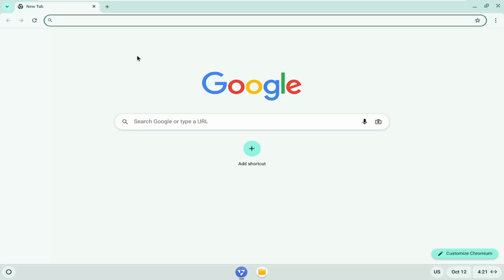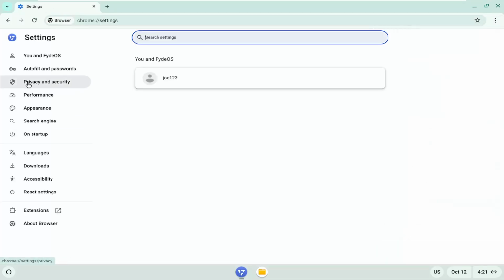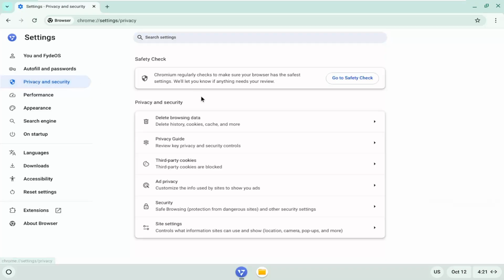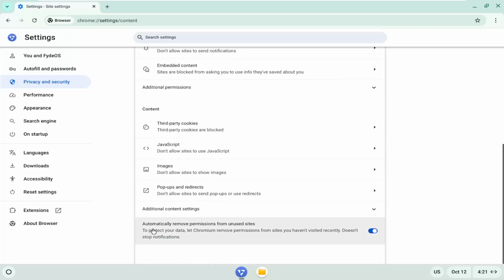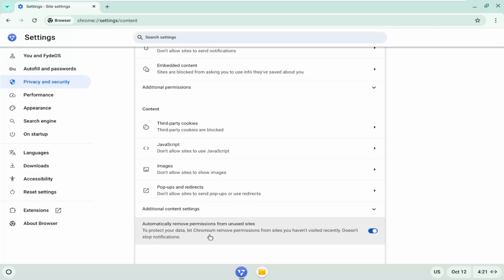How to Automatically Remove Permissions from Unused Sites in Google Chrome [Tutorial]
Automatically removing permissions from unused sites in Google Chrome helps maintain your privacy and security by limiting access to your camera, microphone, location, and other sensitive features. This tutorial explains how to configure Chrome’s settings to revoke permissions from websites you no longer visit, reducing potential risks from forgotten or unused site access. Managing these permissions ensures your browser only grants access to trusted sites, enhancing overall control of your online footprint. The video is ideal for users who want to keep their browsing environment secure and clutter-free.

Issues addressed in this tutorial:
remove site permissions Chrome
auto revoke permissions Chrome
manage Chrome site permissions
Chrome privacy settings
revoke unused site access Chrome
Chrome permission cleanup
Chrome security features
automatic permission removal
Chrome browsing privacy control
Google Chrome permission management

This tutorial walks users through the process of enabling automatic removal of permissions from inactive websites, highlighting how this helps protect personal information. It also explains the benefits of regularly reviewing and managing site permissions to prevent unwanted access. Whether you are concerned about privacy or want a more streamlined browser experience, this guide provides practical steps for better permission control. The video offers clear instructions to enhance security and privacy on Chrome.